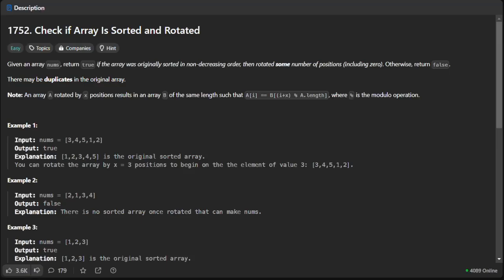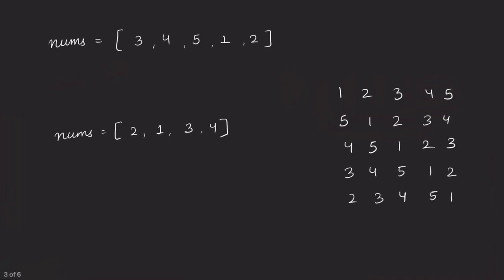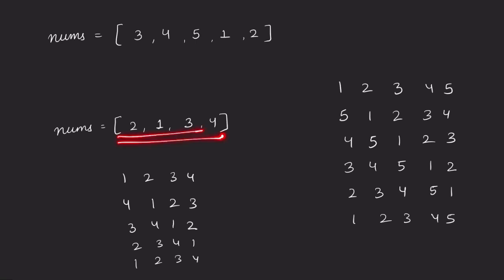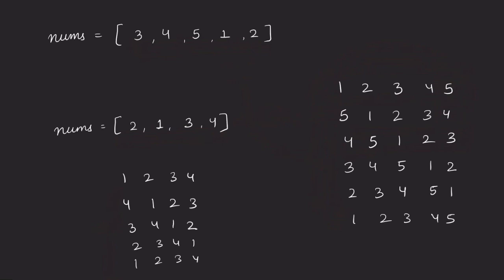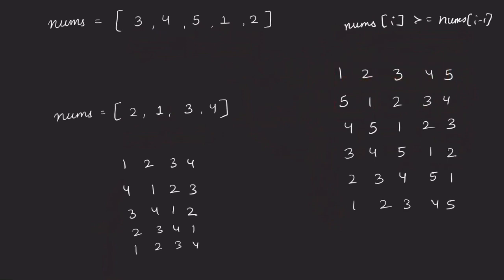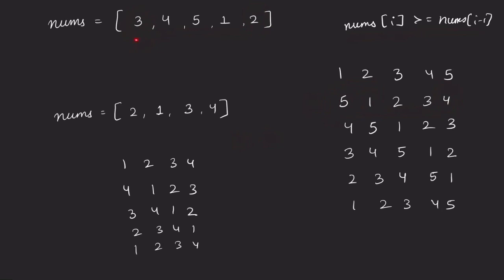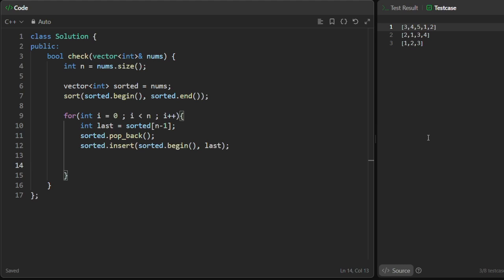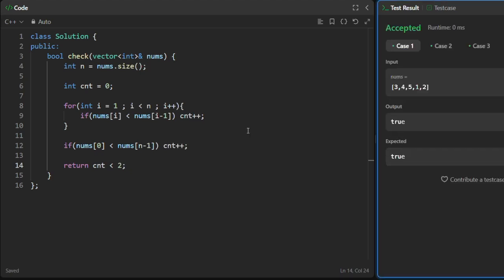1752. Check if Array Is Sorted and Rotated | Leetcode Daily Challenge